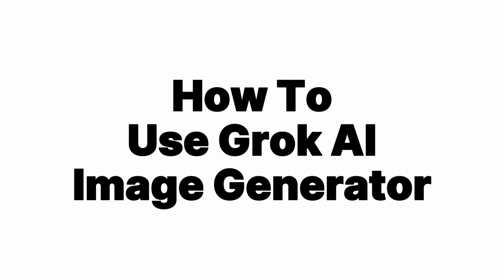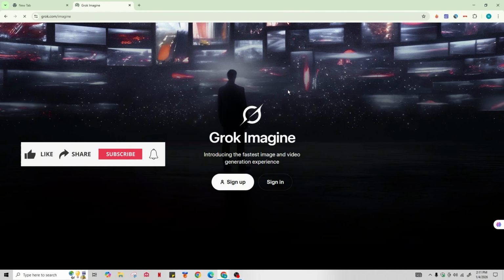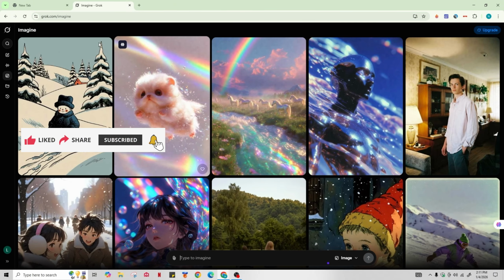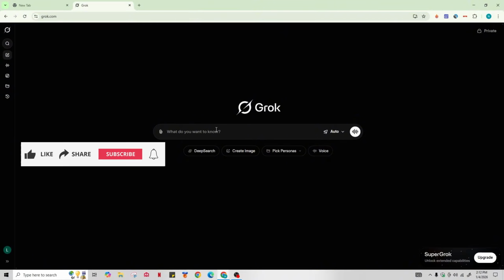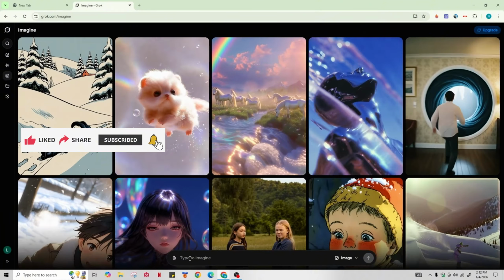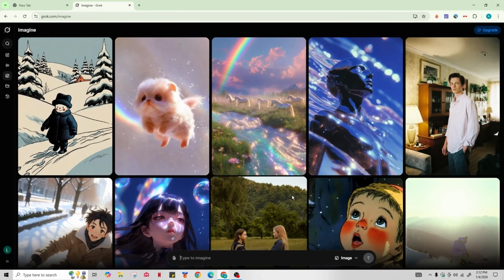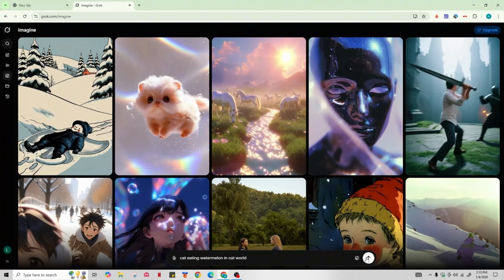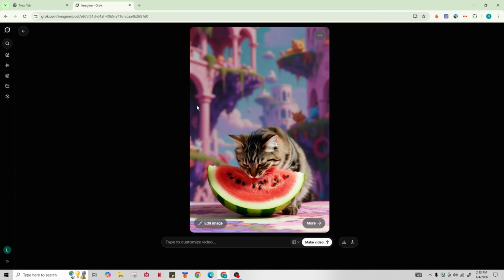How To Use Grok AI Image Generator (Tutorial For Beginners)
Want to create stunning AI-generated images using Grok AI? 🤖🎨 This beginner-friendly 2025 tutorial will show you exactly how to use the Grok AI Image Generator step by step — even if you’ve never used AI tools before.

What You’ll Learn in This Video:
✅ How to access the Grok AI Image Generator
✅ How to write effective prompts for better AI images
✅ Image styles, variations, and customization tips
✅ Common mistakes beginners should avoid
✅ Tips to get high-quality AI images faster

Whether you’re a content creator, designer, or just curious about AI image generation, this tutorial will help you get started with Grok AI and create impressive visuals in minutes.

📌 Chapters:
⏱ 0:00 – Introduction
⏱ 0:12 – How To Use Grok AI Image Generator (Beginner Tutorial)